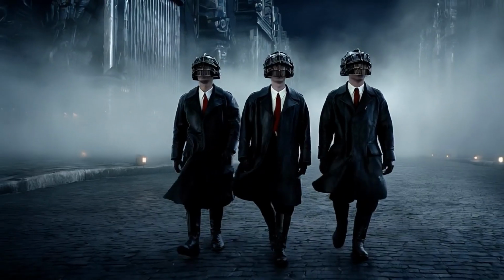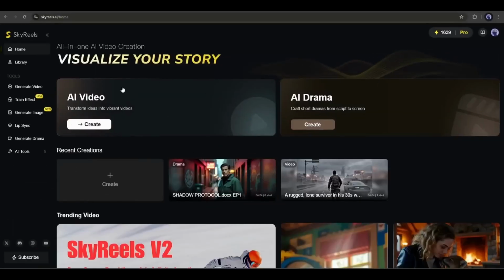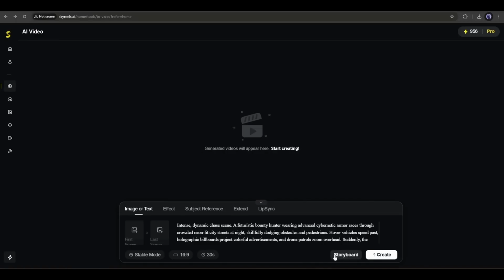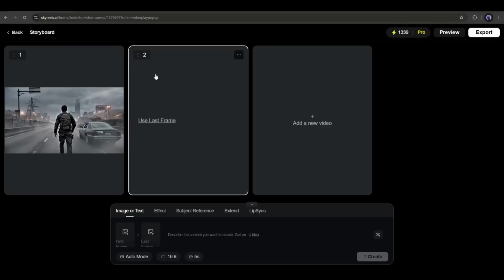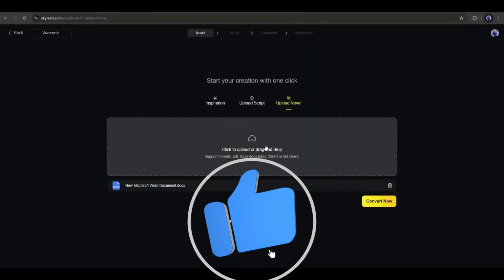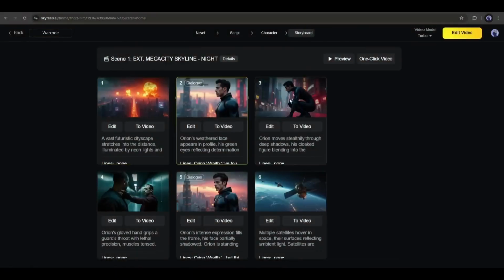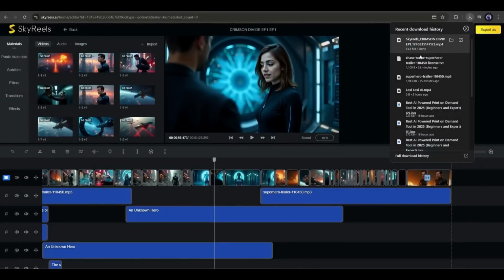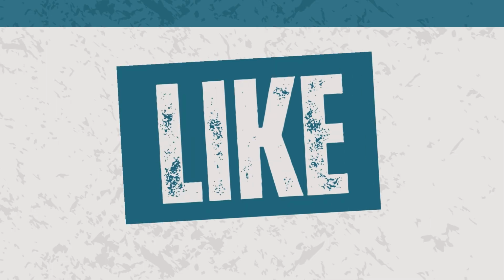What Makes SkyReel V2 the FASTEST AI Video Generator in 2025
In this video, we explore SkyReel V2, one of the most advanced and open-source AI video generators in 2025. This powerful text to video AI tool allows you to create 30-minute+ AI movies using just a single text prompt — perfect for creators, filmmakers, and storytellers!

🧠 Whether you want to convert your stories, PDF files, or even full novels into AI-generated videos, SkyReel V2 can do it all with consistent characters, scenes, and smooth transitions.